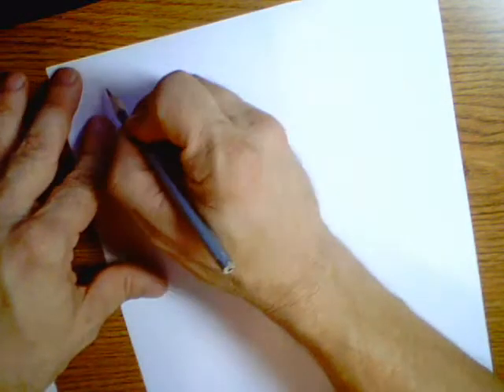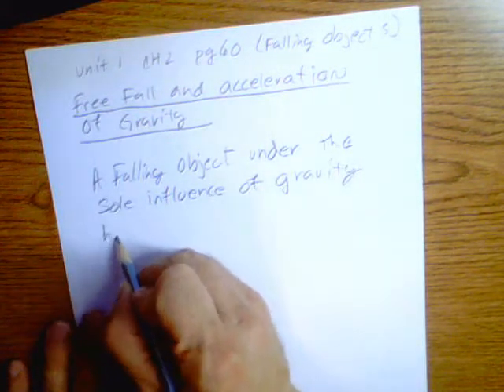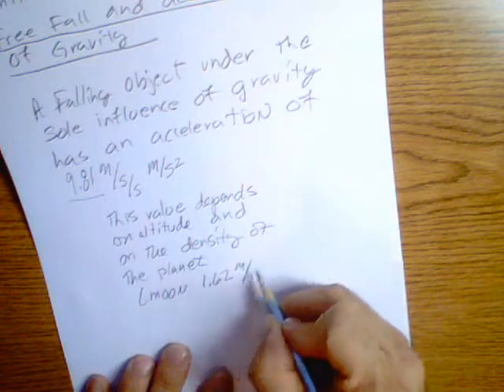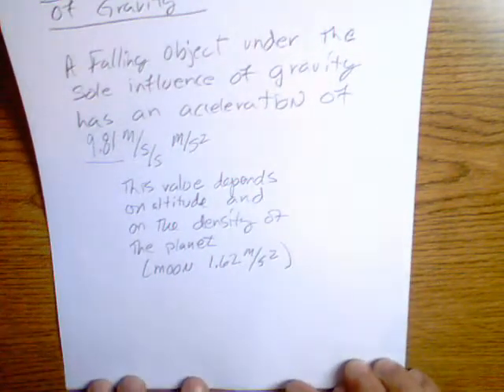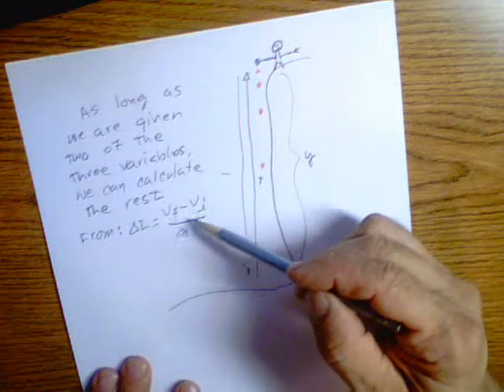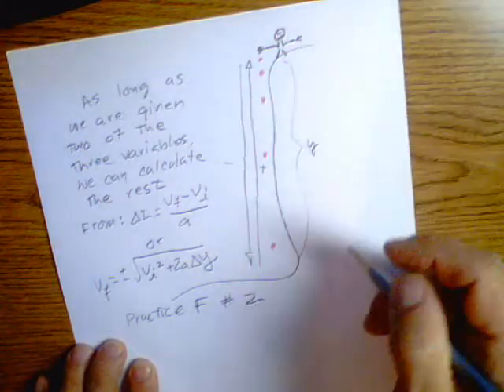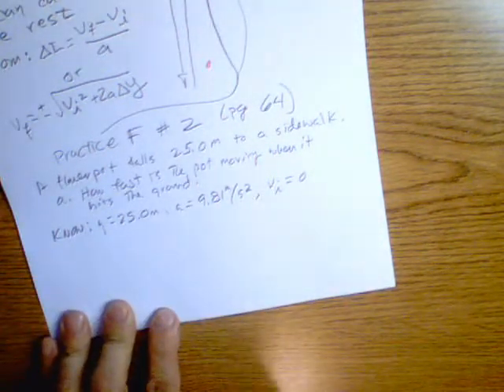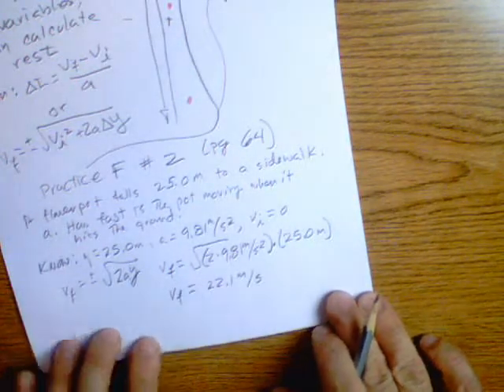phy ch2 falling objects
physics accel. due to gravity, falling objects (chapter 2).